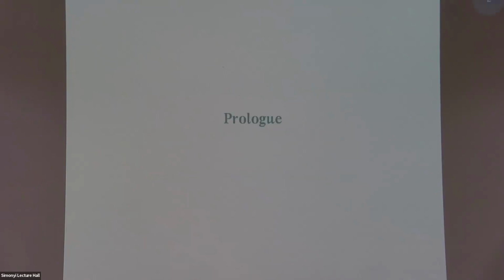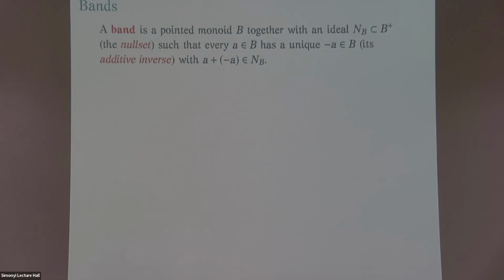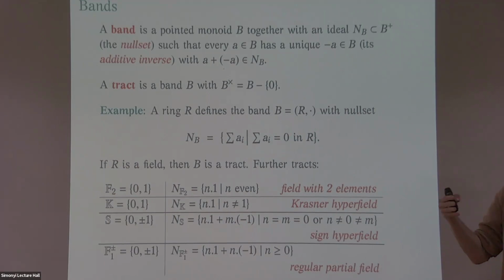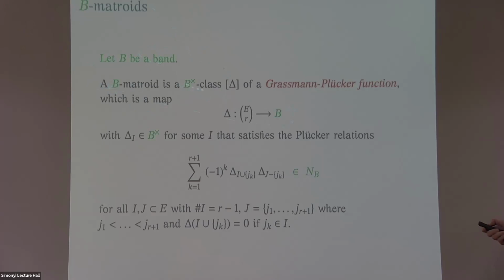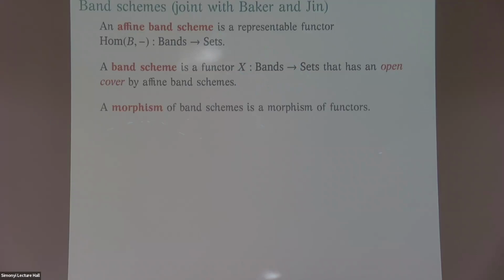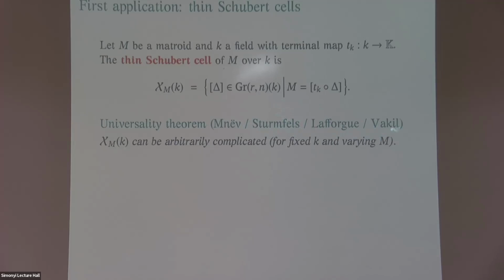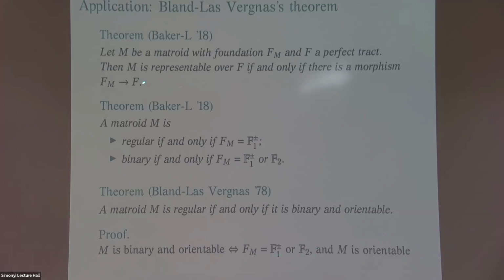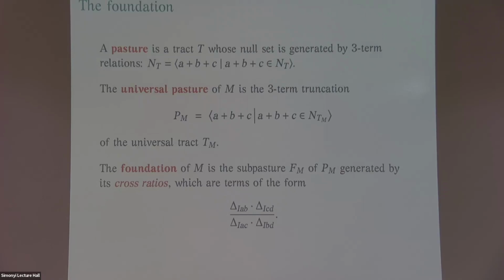The Moduli Space of Matroids - Oliver Lorscheid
Topic: The Moduli Space of Matroids
Speaker: Oliver Lorscheid
Date: November 13, 2024

Lecture Series Framework:  A unifying framework for F1-geometry, tropical schemes and matroid theory. In this series of 3 lectures, I will present a recent approach towards F1-geometry and its links to tropical geometry, matroid theory, Lorentzian polynomials, buildings and cluster algebras.  Most of this is joint work with Matthew Baker, among several other collaborators including June Huh and Mario Kummer.

This first lecture is geared to a general audience. Its purpose is to give an impression of what the moduli space of matroids is and use derived invariants to prove results about realizations of matroids over fields.

In more detail, I will give a primer to Baker-Bowler's theory of matroids with coefficients and explain how to define a scheme theory from exotic algebraic objects (so-called bands, which generalize rings, similar to how pastures generalize fields). This allows us to construct Grassmannians over F1, which turn out to be moduli spaces of matroids.

The residue fields of these moduli spaces control the representation theory of the corresponding matroids. A structural study of these invariants leads to results in the representation theory of matroids. We will showcase this in a simple example.